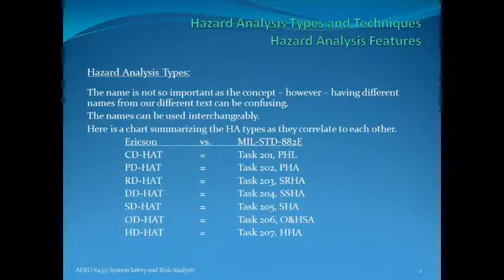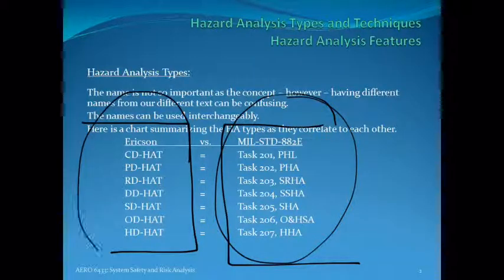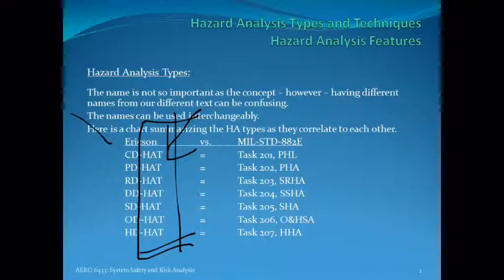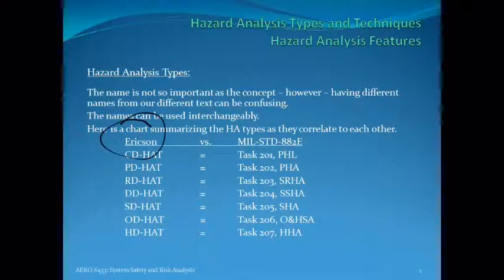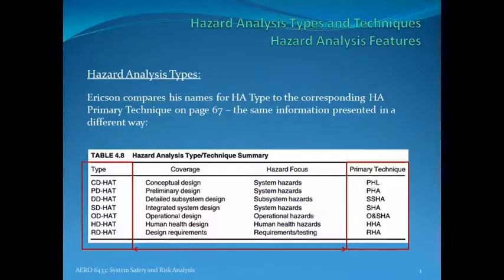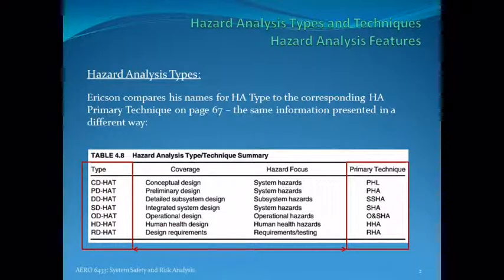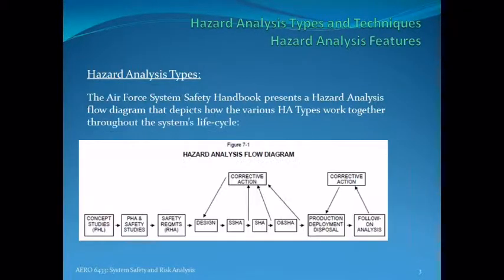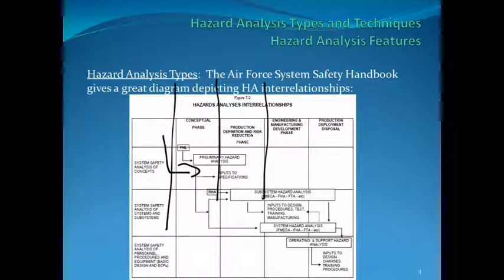PPT 3-Video 4 Hazard Analysis Types